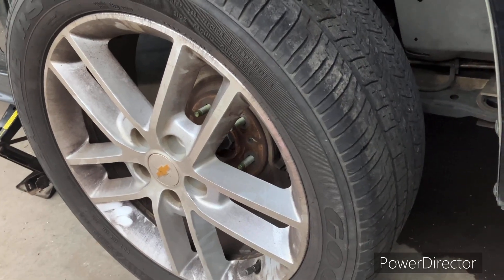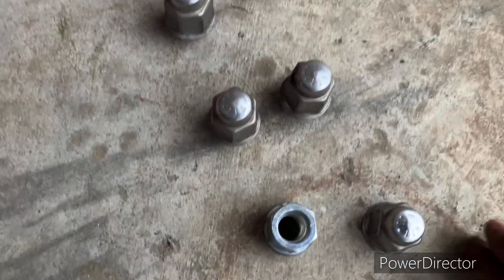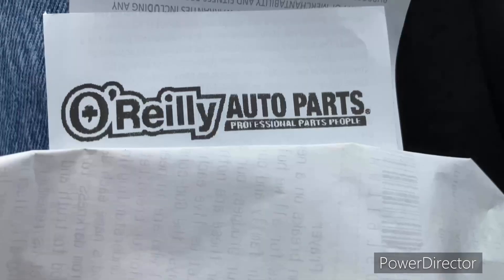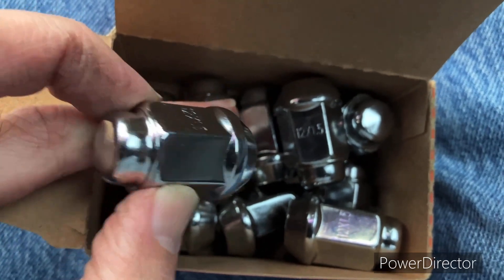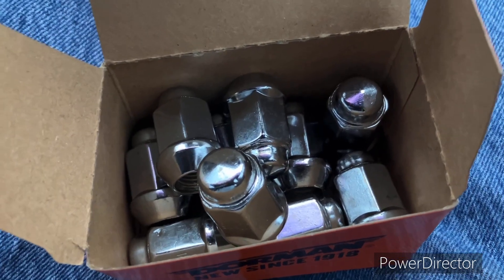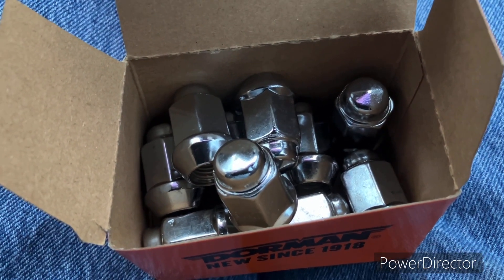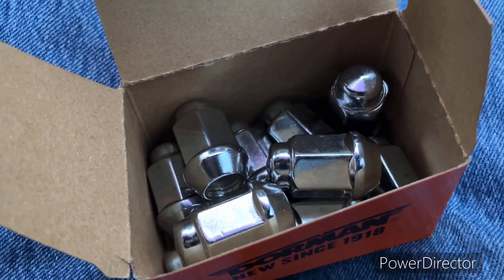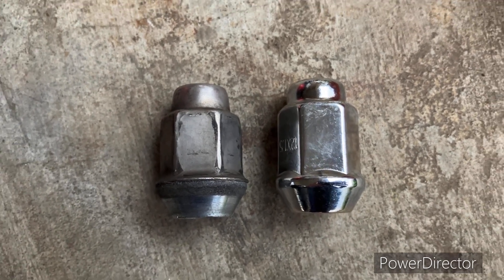2010 Chevrolet Impala - My Nuts Are Heavy Now - New Dorman Lug Nuts